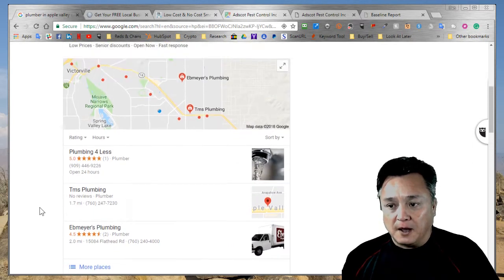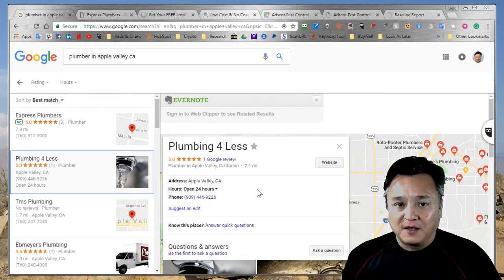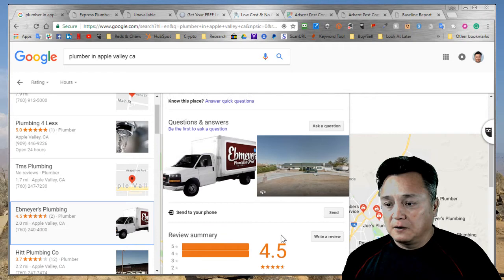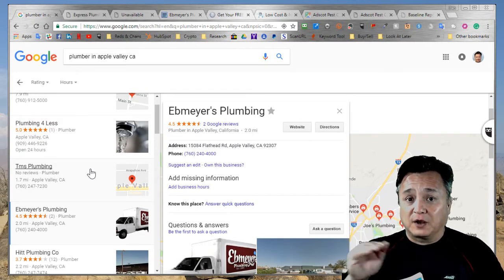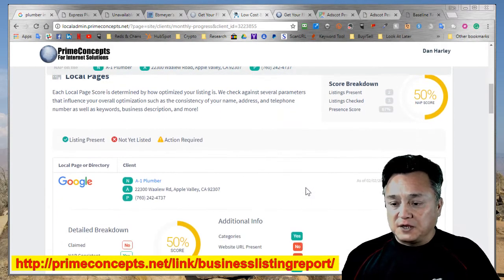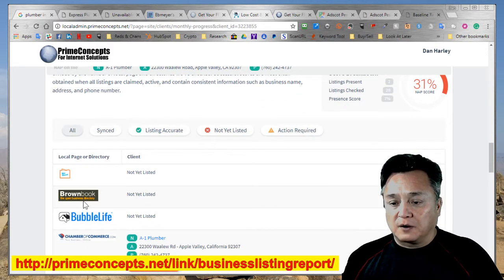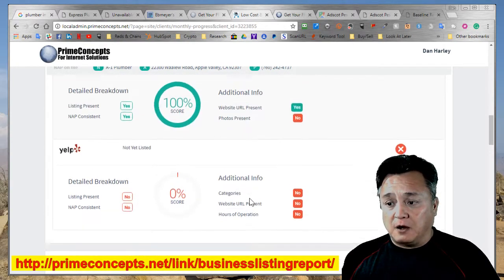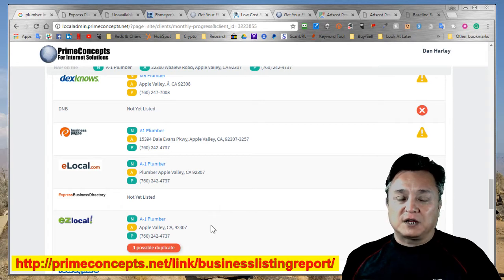Tech Talk Episode #116 - Introduction To Free & Almost Free Ways to Advertise Online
This is #1 in a series of segments for my online course; "Free & Almost Free Ways To Advertise Online".

This episode introduces the course and I go through an online demonstration of local business listings. I also review a local business listing baseline report that is free to create and access on PrimeConcepts.net.

The economy business is consistently changing and growing because of business in various nations. Beside the import-trade that known in monetary status, People these days utilized the web as a basic device to spread the updates on business. Promoting Online gives a humongous effect on the condition of the organization as it experiences. With respect to talk, the person on the video name Dan Harley will help entrepreneurs get online at a negligible expense.

In case you're a business owner, there are various approaches to get the word out about your items or administrations to individuals who need to get them without spending a ton of cash—or any at all. Free internet publicizing methods can prove to be useful when you're in the startup stage and don't have much, assuming any, cash to spend on promoting. They're additionally incredible for testing new thoughts since you might not have any desire to chance your cash on something dubious. Interestingly, you can do it for free. You can join Facebook and even begin a business page on Facebook for at no expense so you can interface with your clients. It's a definitive free web based promoting strategy.

Summarize

Changes are essentially what steady in this world, so as the economy business additionally which in accordance with the business vocation. Advances have given enormous assistance in the business world; one of that help is to promote on the web. There are free approaches to have promoting on the web that can set aside as spending cash. You need the esteem and persistence in learning the procedure of free approaches to promote on the web. You may not have a wads of money to be able to spend on advertising and in the beginning of periods with your startup, hence that doesn't imply that there aren't successful approaches to get your image out there.

Try Carbonite Cloud Backup System FREE for 15 days!

Try HostGator Web Hosting For As Little As $3.95/month (LINK TO EMAIL HOSTING )

Try Hootsuite For FREE! (Social Network Management)

for a FREE Course on "How To Build a WordPress Web Site!"

Try Flok Customer Loyalty App System FREE For 7 Days!

for the show notes, past and future episodes and to leave any questions or comments.